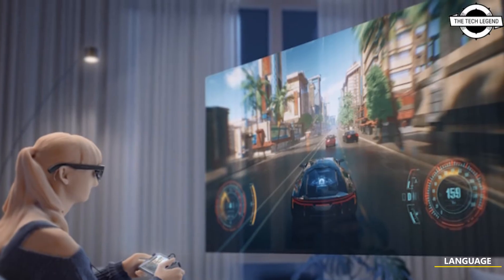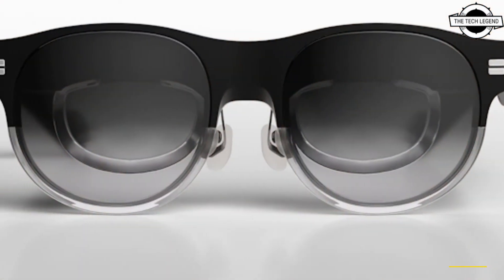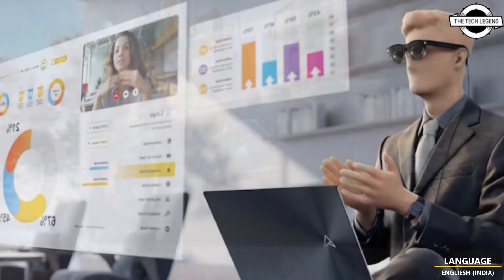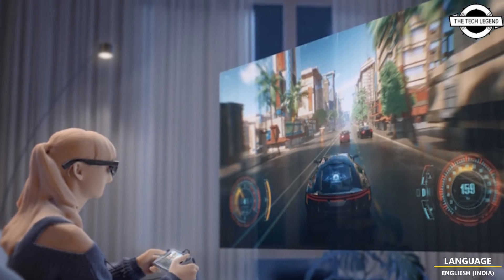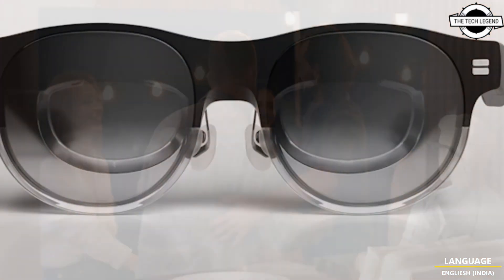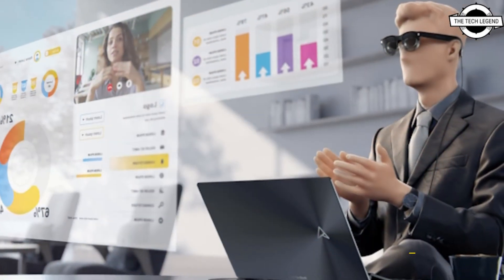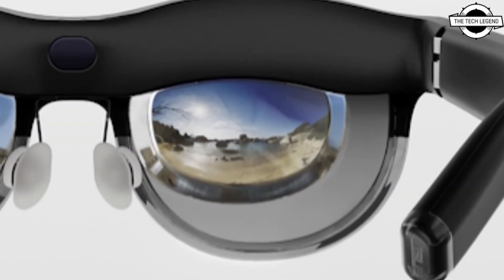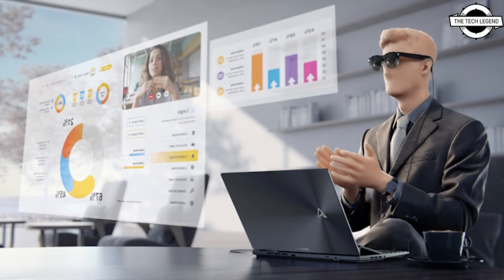ASUS AirVision M1 Wearable Display Launched - Explained All Spec, Features And More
PRODUCT BRAND STORE AMAZON

This display wears like a pair of glasses, giving you the screen real estate you need without demanding additional space on your lap, table, or airplane tray table. Micro OLED display tech gives you an incredible visual experience in a tiny package. Its FHD resolution delivers crisp, readable text, while the display’s dazzling 1100-nit peak brightness keeps images clear and readable even in environments with plenty of natural light. Low response times minimize blur as you’re gaming, watching fast-paced content, or simply scrolling through your social media feed, while 95% coverage of the cinema-grade DCI-P3 color gamut ensures vibrant, saturated colors. Even while you’re using the ASUS AirVision M1 wearable display, it’ll feel natural and comfortable to interact with the world around you. Most people have a natural vertical visual angle of about 55°, yet some competing AR glasses constrain your vertical field of view to about 40°, which can feel restrictive to many users. By contrast, the AirVision M1 has a 57° vertical field of view. That means that you’ll see more of the real world through our lens while enjoying a bright, spacious digital image. We’ve also embedded the display in a way that keeps the content private. With some of our competitors’ solutions, people nearby can see the actual user interface content. With the AirVision M1, nobody can see what’s on the display but you.